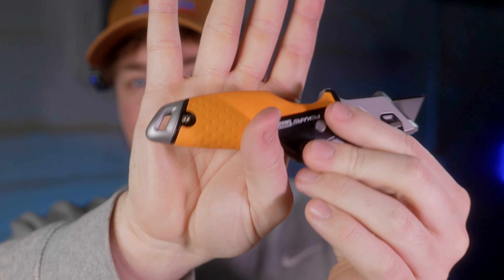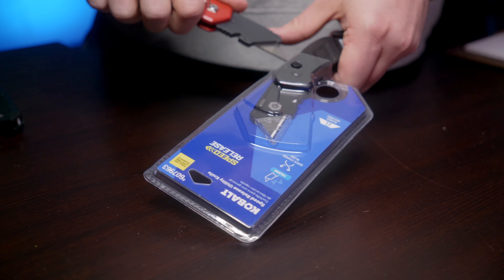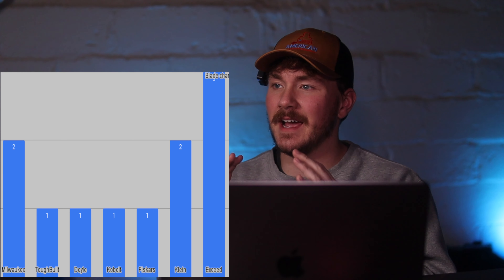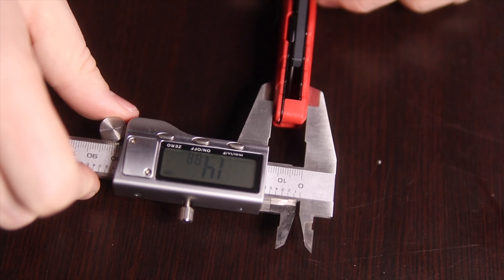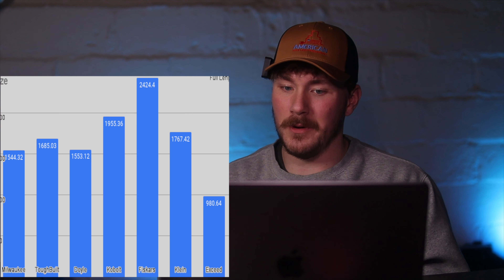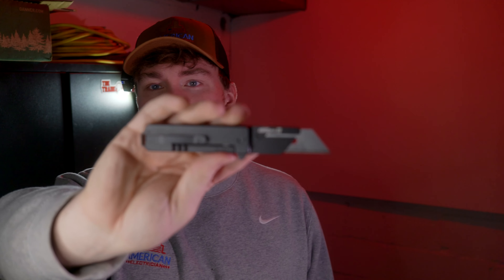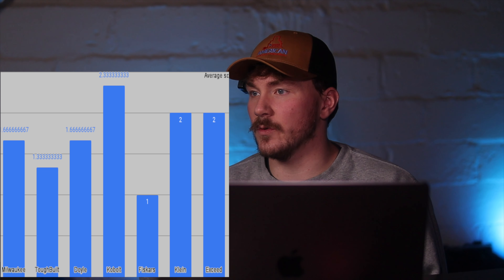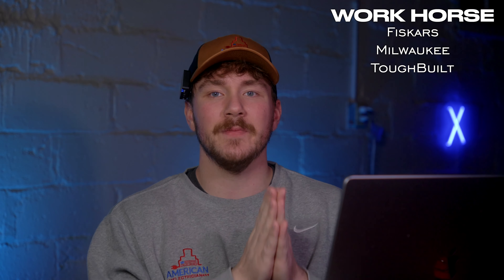Top 7 Utility Knives Tested - 1 Winner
These are the top 7 utility knives that will be tested in this video. These are stand out knives that are easy to open with one hand. They are perfect for the job site or as an EDC Knife. At the end, I will tell you which knife is my personal favorite for work and to stay in my pocket.

Milwaukee fastback

Kobalt: Lowes

Klein: Lowes